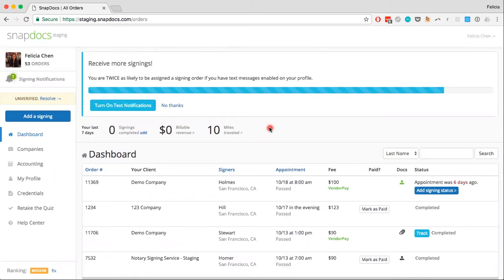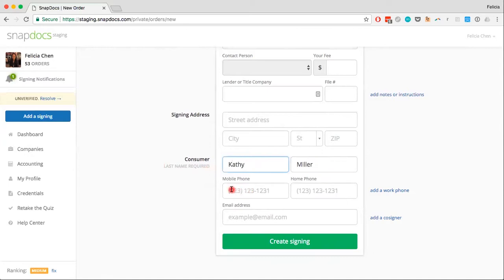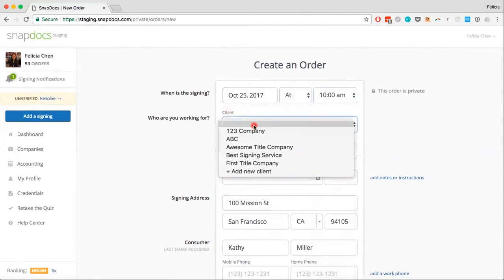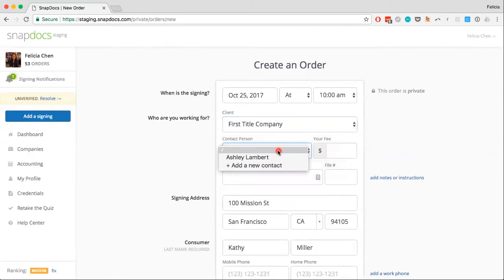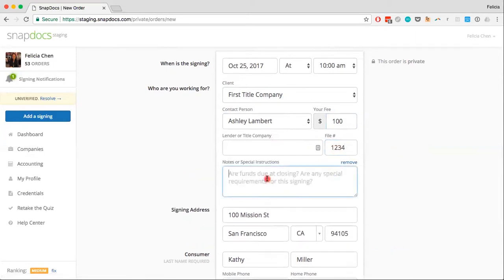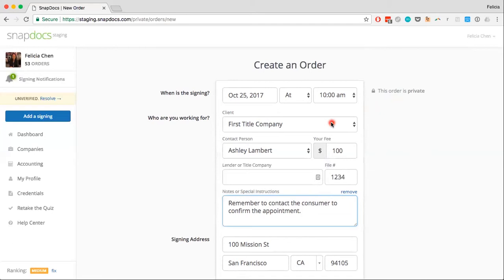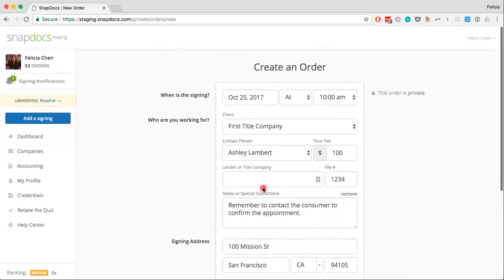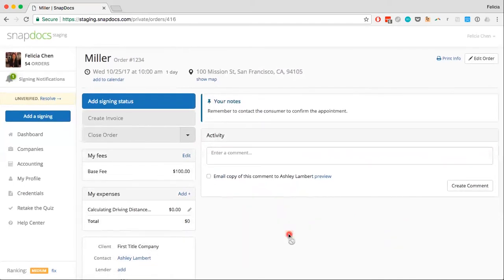How to Add Non-Snapdocs Orders to Your Account - Snapdocs for Signing Agents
Can you use your Snapdocs account to manage signings you receive from clients who don't use Snapdocs? Yes, you can! Manually adding orders to your account is simple, takes just a few minutes, and all that's needed is the consumer's last name. From there, how much information you add is completely up to you.